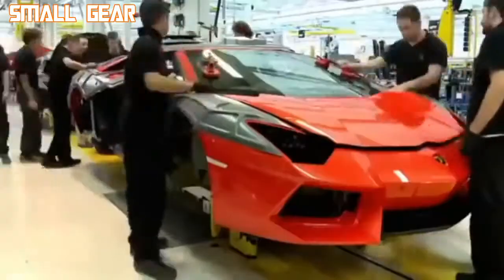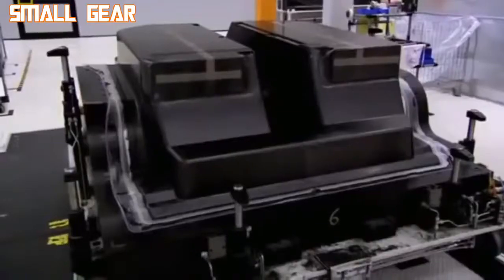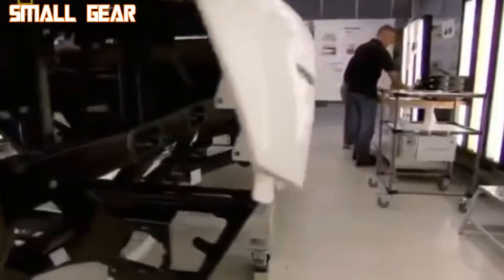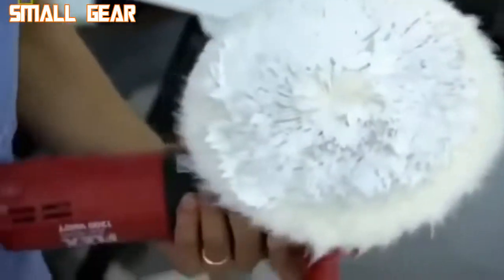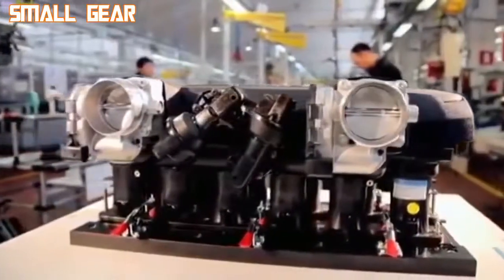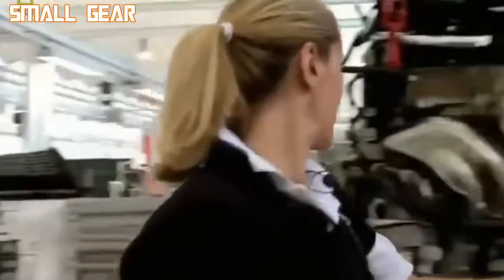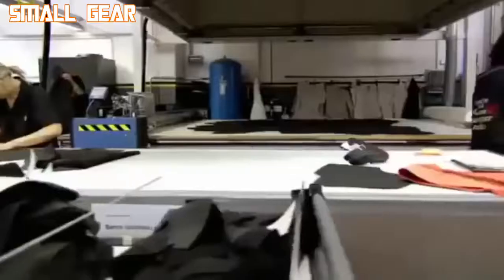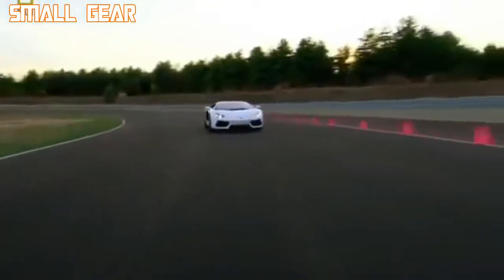Pembuatan mobil LAMBORGHINI atau SUPERCAR